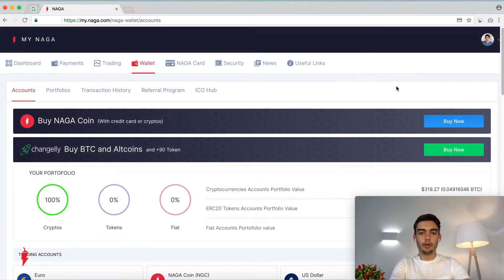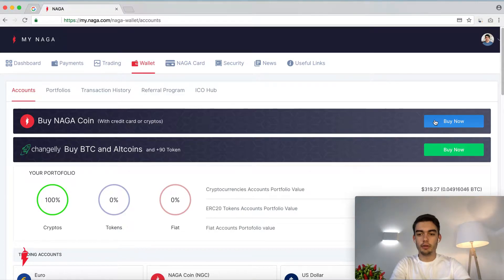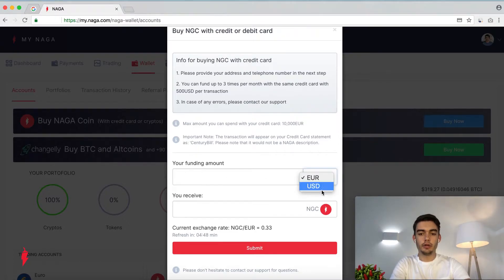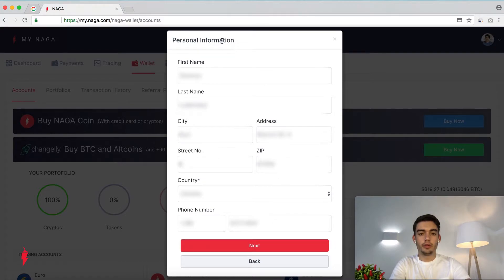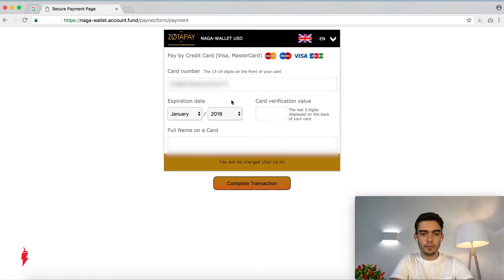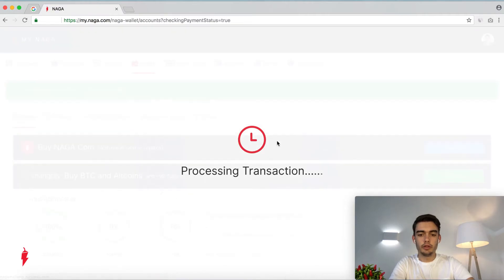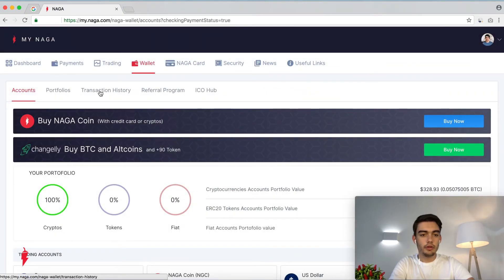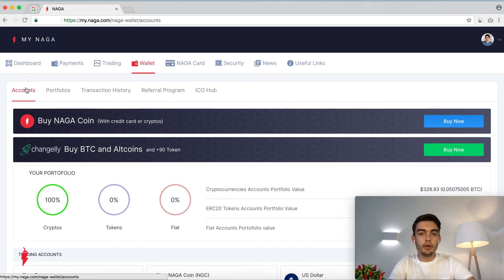How to buy NGC on NAGA WALLET (using Credit/Debit Card)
This interactive video-tutorial will provide you with a detailed guide on purchasing your NAGA Coins (NGC) on the NAGA WALLET using a Credit/Debit Card.

After watching this video-tutorial, your process of NGC purchase should be smooth and straightforward.